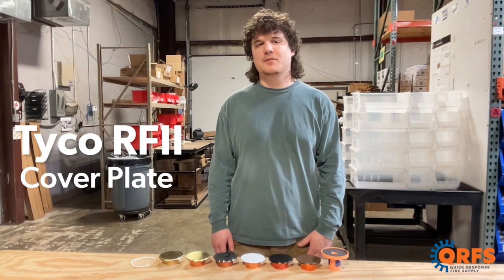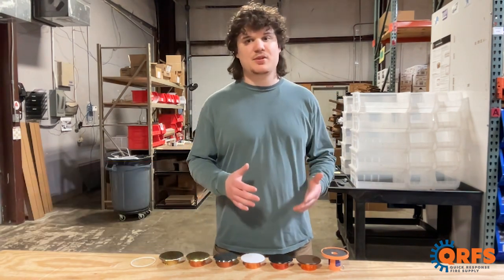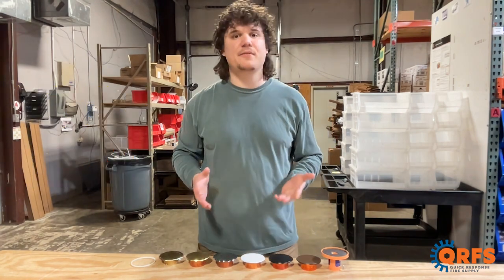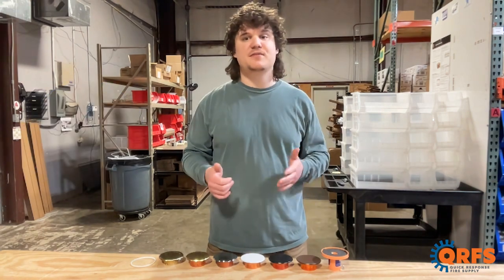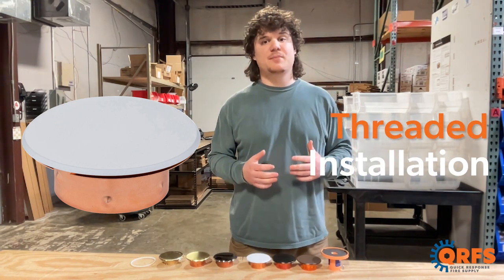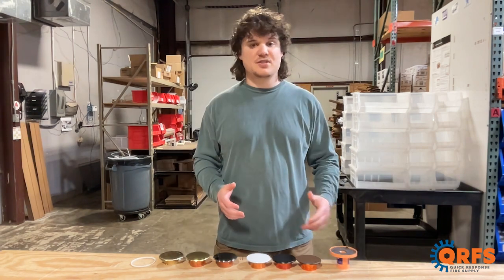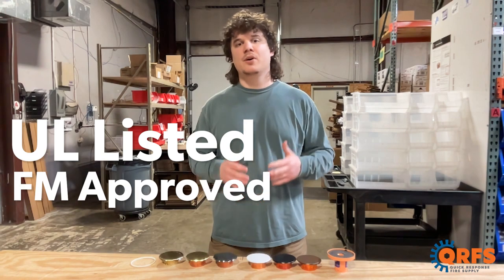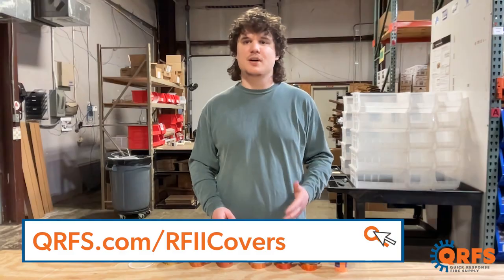Tyco RFII Cover Plate Introduction | Fire Sprinkler Cover Plates | QRFS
QRFS's short introduction to the Tyco RFII cover plate. With eight standard finishes in two temperatures, this cover delivers effective, affordable defense when paired with the correct concealed pendent sprinkler against fires, limiting the spread and damage that a fire can potentially cause to people or property.